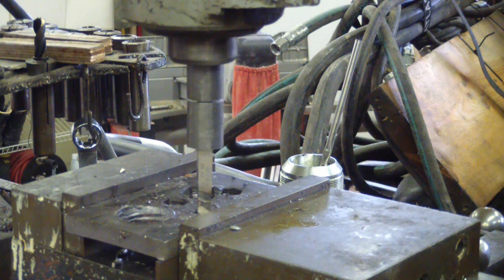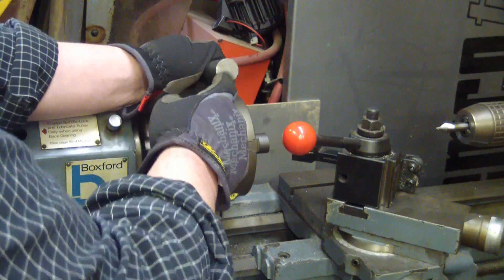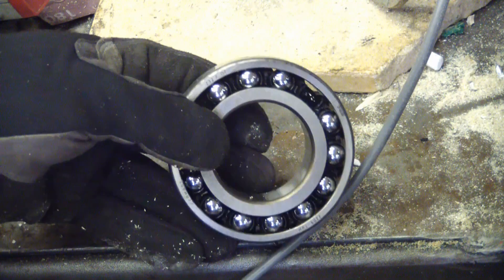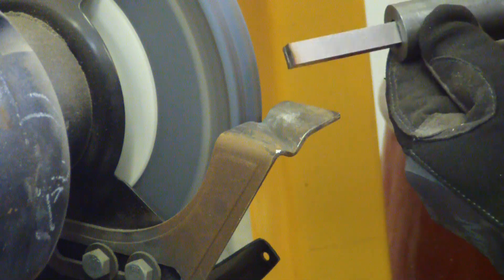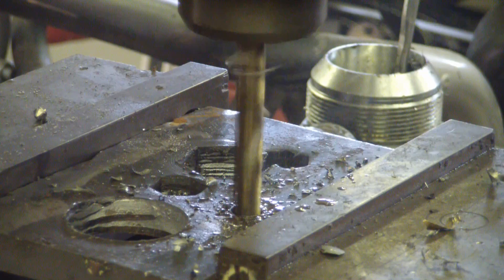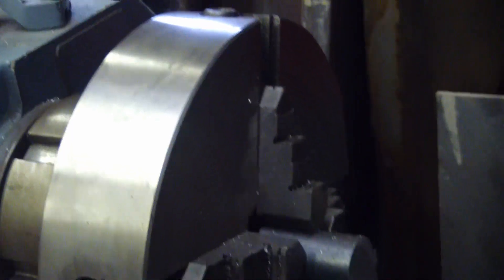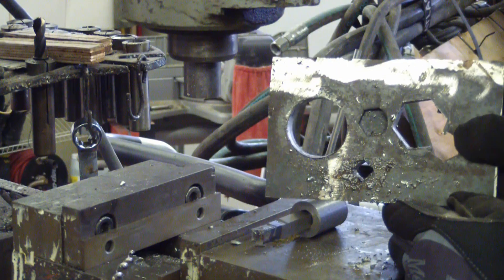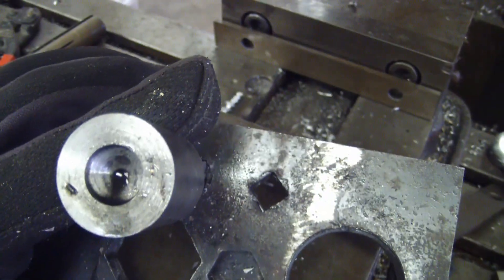How to Drill Square Holes!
Build your own simple tool for broaching square, hex, keyways and holes in metal.